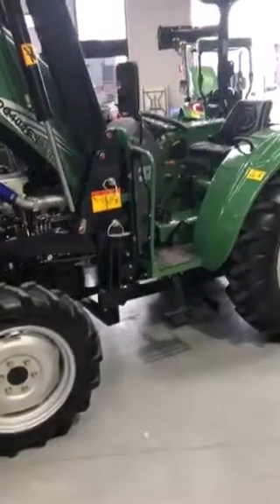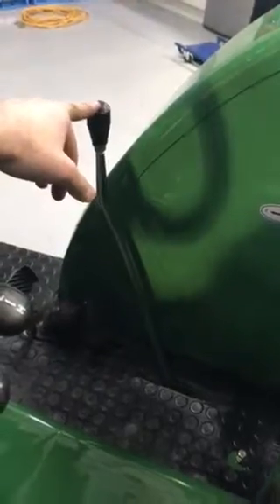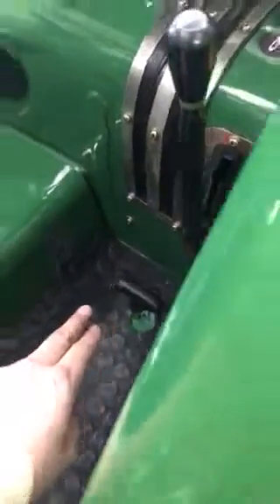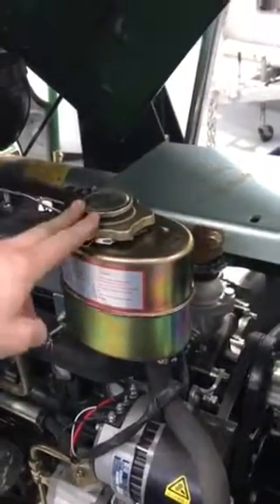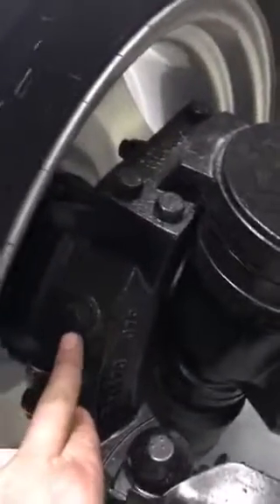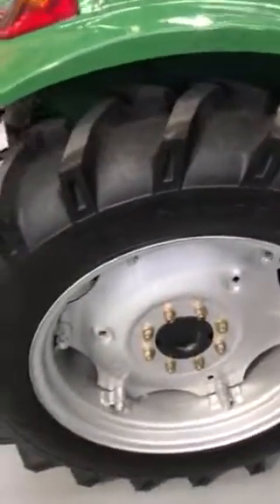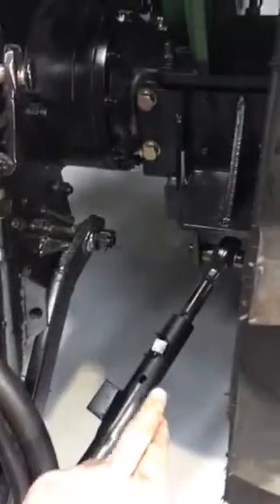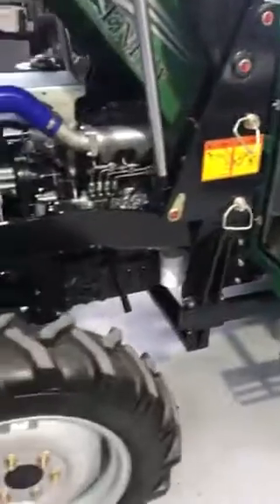Tannertrack, Walk around of the Enfly DQ404 40hp Tractor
A compressed version of a run over of the tractor showing basic things like lever locations and what features the tractor has.